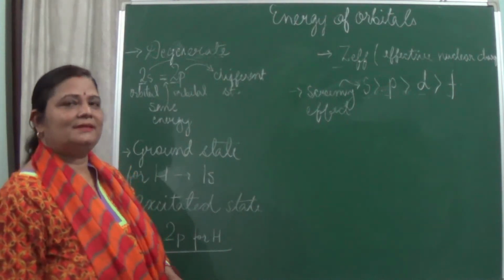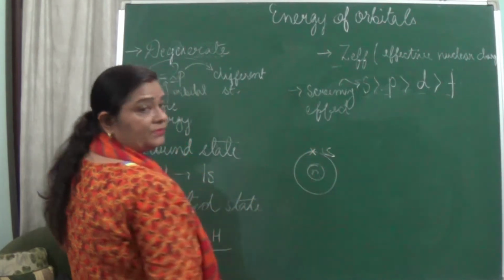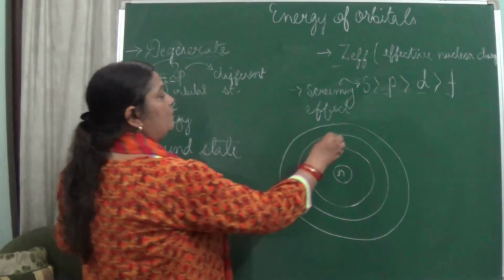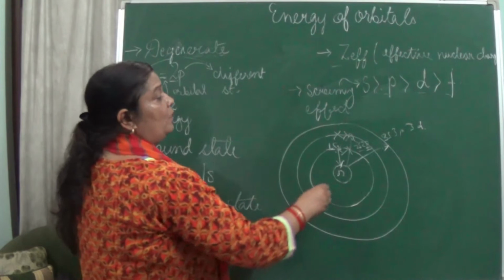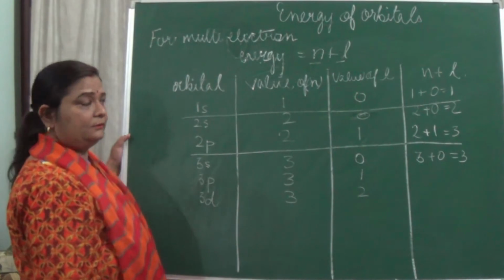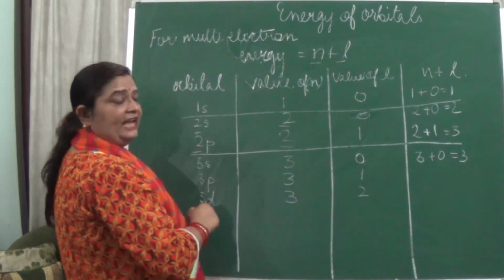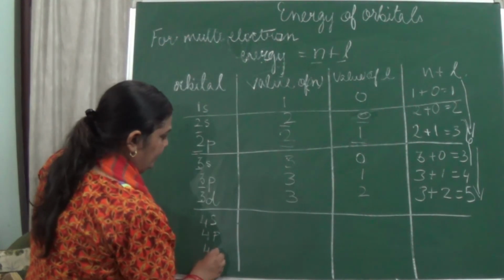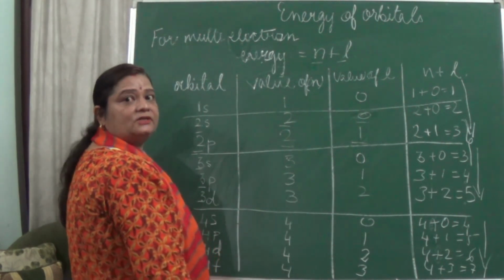STRUCTURE OF ATOM || Part 12: Energy of Orbitals || Class 11 || NCERT || ARTI MA'AM